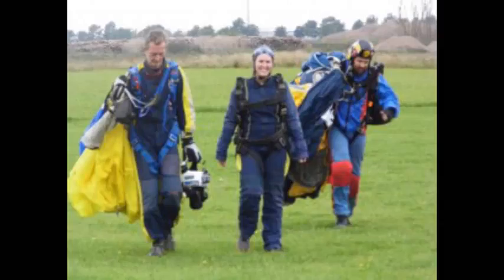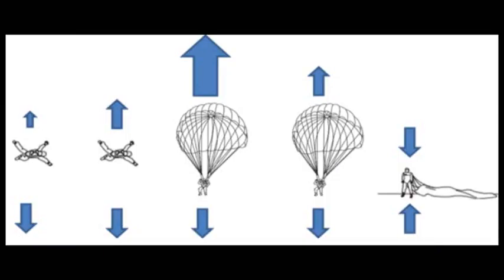Freefall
The next film in the series look at freefall and the forces acting on sky divers.